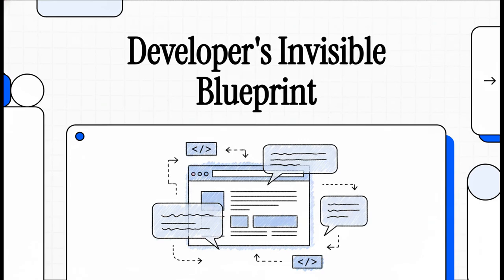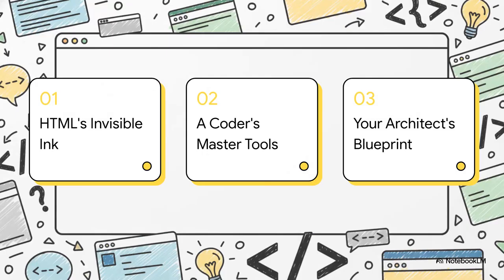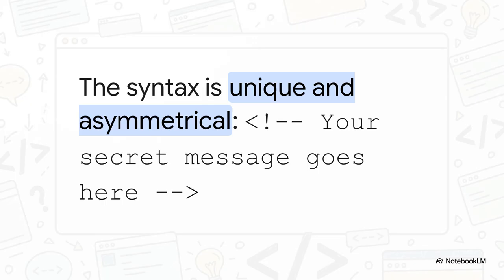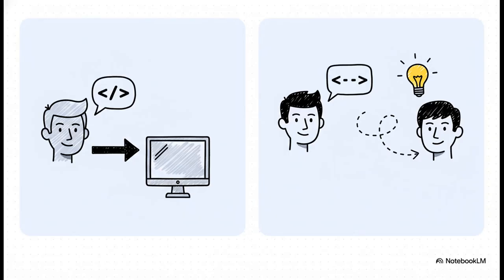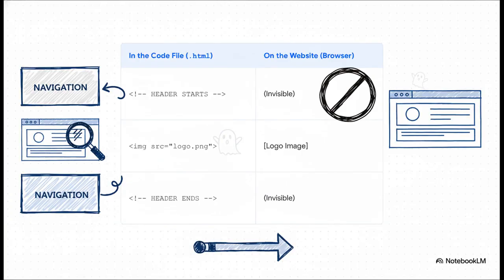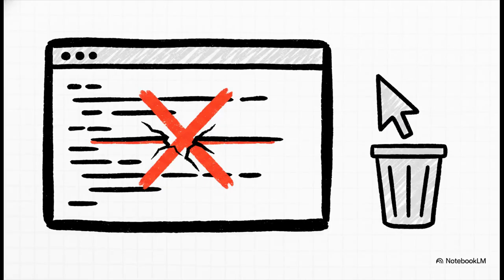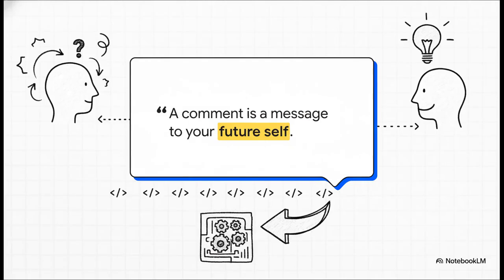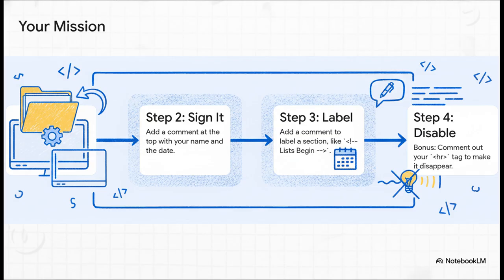HTML Documentation Tutorial | Mastering Comments & Code Integrity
Master the art of internal documentation. This guide covers the syntax and strategy of HTML comments, explaining how to organize complex codebases. Perfect for students and aspiring developers looking to align their work with American accreditation standards (Cognia) and industry best practices.